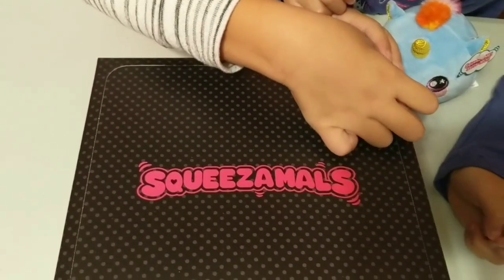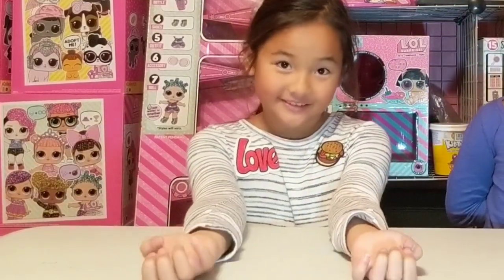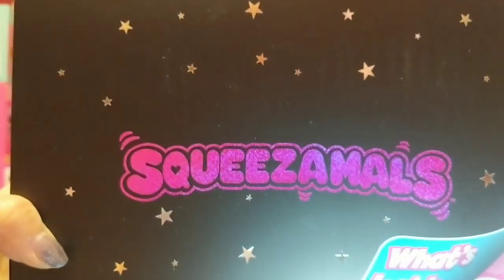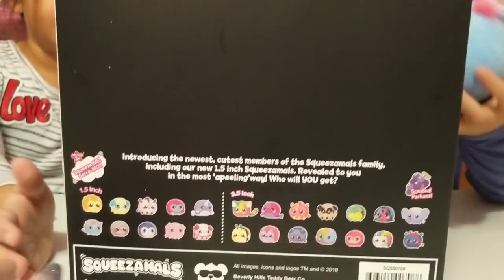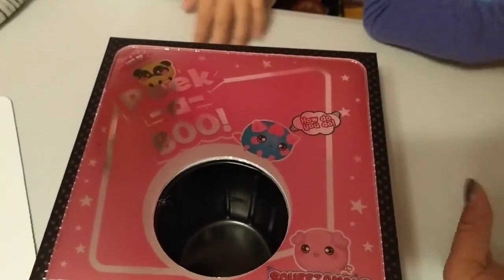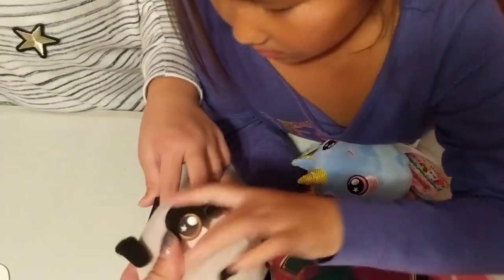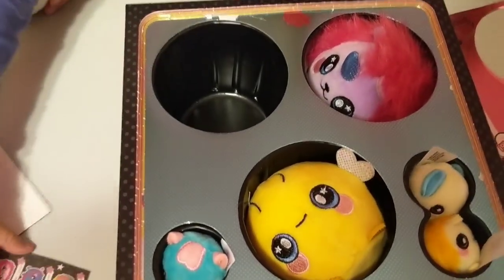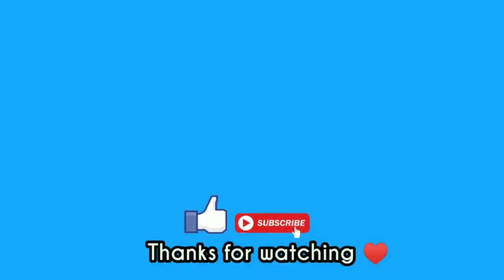Squishy Plush Toy | Squeezamals Mystery Black Box Edition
Squeezamals black box mystery is so awesome! You get 3 1.5-inch plush squishies and 3 3-inch plush squishies. This mystery 6 pack is a peel n reveal surprise. Each layer had super cute messages and then you get to see your cute new plush Squeezamal. The squishies are scented too!

Be sure to check out some of our friends' fun channels as well!

Up & Play
Titi Toys & Dolls
Cookie SwirlC
Stories With Toys & Dolls
Kristen Ingold
Carlaylee HD
Young Wild Me
Adulting With Children
Toy Genie Surprises
PSToyReviews
TwoSistersToyStyle